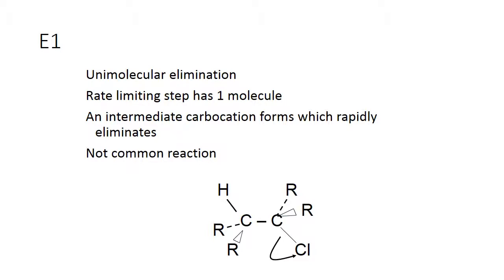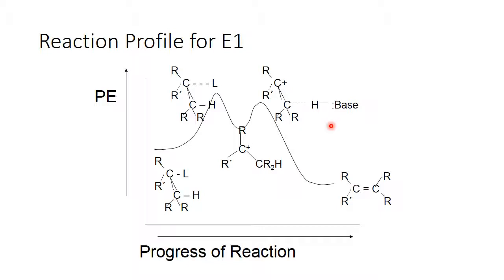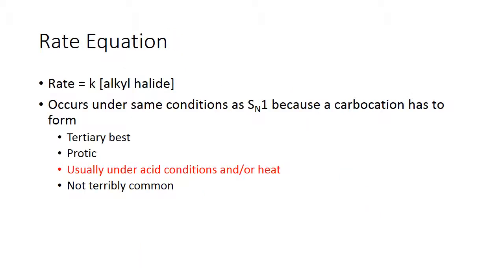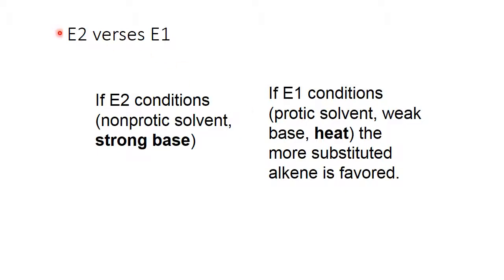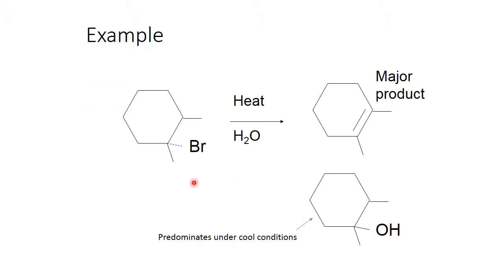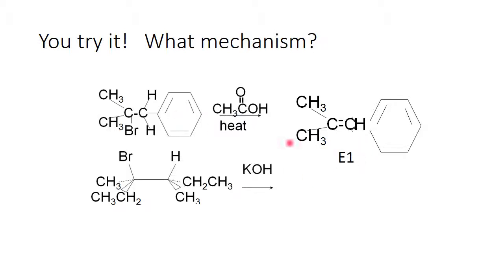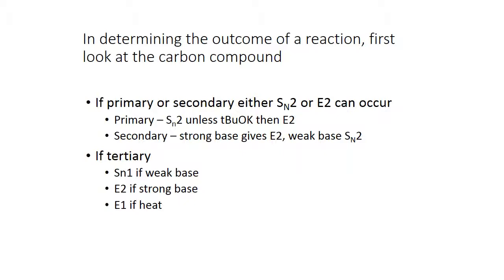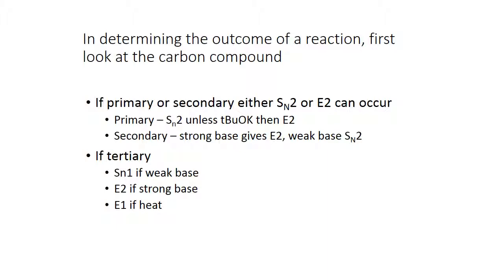CH 11 E1